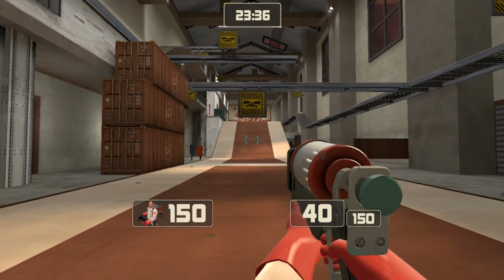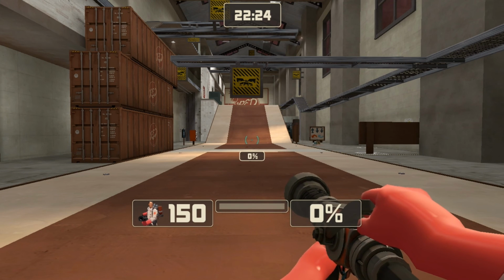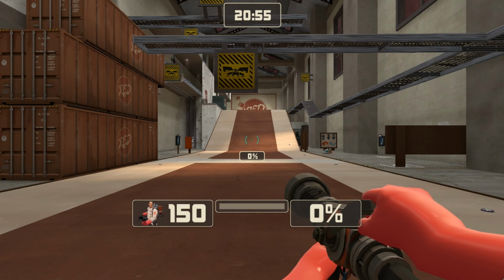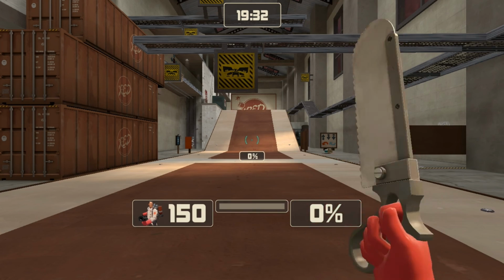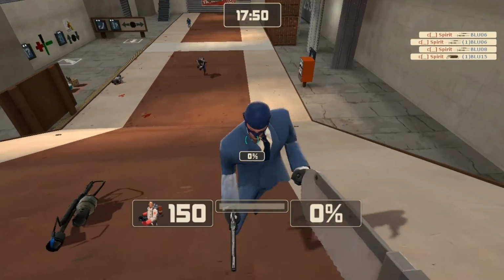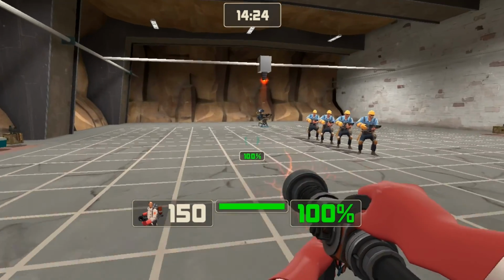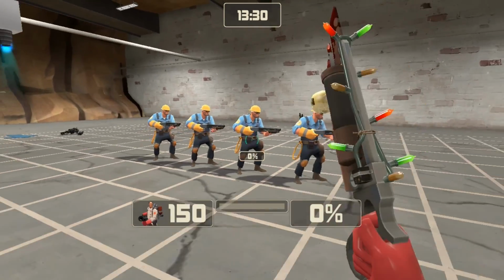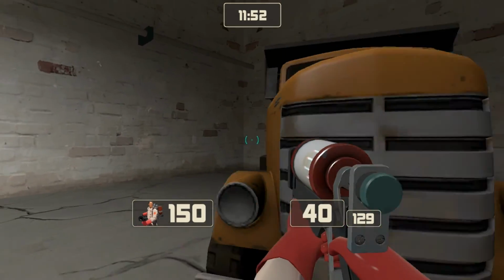Classes 101: Medic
Danke Heir Doktor, were learning to save and defend lives with the last installment of my Classes 101. The Medic can be a lifesaver and a game changer, if there isn't one on your team give him a try, you may do more good then harm for both teams.